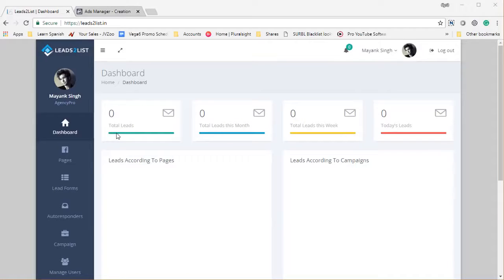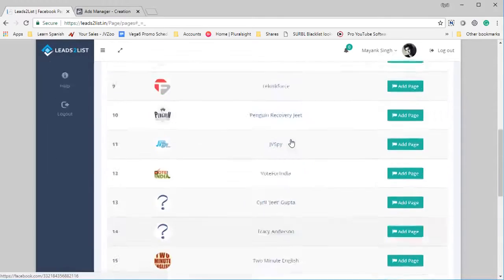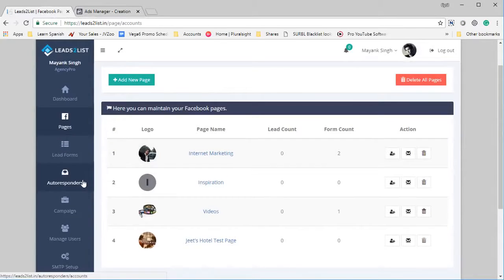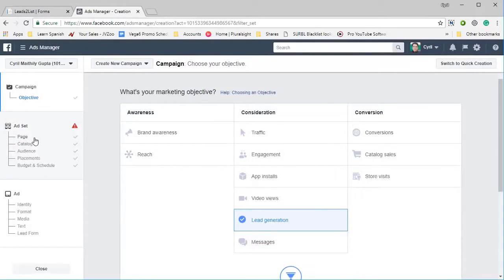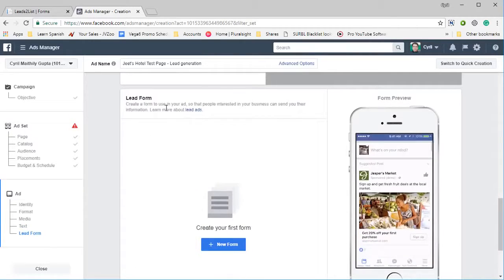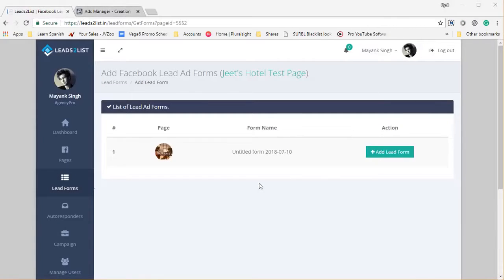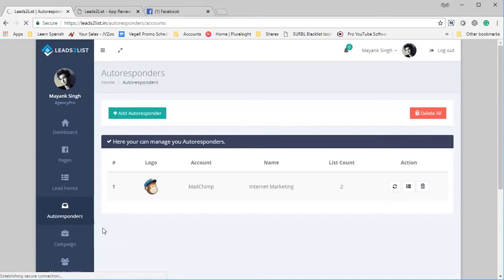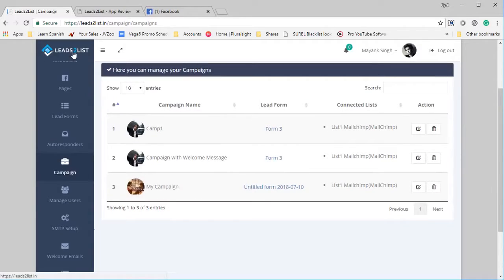⚠️WARNING, Leads2List Review & Contest for Win a free lifetime Access Account Leads To List !!!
If You are looking for new ways to build your list in the post GDPR world.

With similar privacy laws being enacted in many other countries and even in the US, it’s every Internet Marketer’s challenge to build a GDPR compatible fresh list.

Leads2List, the powerful leads-creation SAAS will help your customers get all the leads they want, without breaking any laws.

1. Easy sign up One of the best parts about this software is that the sign up is easy. The world is much more fast-paced now and no one has time to or is even interested in signing up for things that are a lengthy process.

2. It's scaleable: Users are able to increase their potential conversions and increase their leads by hundreds or even thousands each day!
3. You don’t have to send leads to your landing page to get their email address: Before, list builders would have to obtain their lead’s email address before sending them to their landing page. With a combination of Leads2List
4. It is automatic
5. It can work in any niche: The great thing about Facebook is that there is an audience for every niche! And, because this product with Facebook Lead Gen Ads, all you have to do is go on and watch your leads increase!
6. It is still underutilized: Facebook Lead Gens Ads require a code backup. As a result, the leads are fresh and your potential clients have not been abused by other marketers.
The aim of this product is to help marketers who are advertising on Facebook to advertise their product or service better. As a result, it connects Facebook to all the prominent auto-responders put there today like Aweber, Constant Contact, MailChimp and so on.
The first thing you need before using this software is permissions. These include manage pages and publish pages. After you’ve added the software you can go to the dashboard and select pages to view all the pages you have the permissions to and also add new pages.
Create an ad for the page you have in mind, select the corresponding objective of the ad which is, in this case, lead generating.
Add autoresponders and select the one you wish to you for this ad. Then, follow the prompts that are unique to each autoresponder to proceed to the next step.
Lead forms are extracted from Facebook using the Autoresponders. This comes from the Lead Generation ads.
Add the Lead forms from that page to generate a list.
OTOS
 OTO # 1: LEADS2LIST PRO: $47
With this OTO you get additional features such as:
• The ability to generate leads from LinkedIn (along with Facebook)
• Access to unlimited Facebook Pages
• Access to unlimited lists
• Access to unlimited auto-responder pages
• Authority to sell List2Leads as a service and build lists for other persons

 OTO # 2: LEADS2LIST AGENCY: $67
With this OTO you can sell Leads2List account to other persons. You will create leads2list accounts and sell them for a one time, or a monthly fee. This means you can make money from Leads2List without making a single list or offer or running a single Facebook ad!
 OTO #3: LeadGen and Marketing Training: $27
This OTO offer includes a training video which will turn even a novice into a pro marketer
 OTO #4: List Janitor PRO: $47
In order to run successful E-mailing campaigns, you will have to maintain clean lists. This OTO has powerful list-cleaning and list management applications called List Janitor Pro
Purchasing Leads2Lists today is risk-free and if you don't like it you can get a full refund with the 30-day money back guarantee policy.